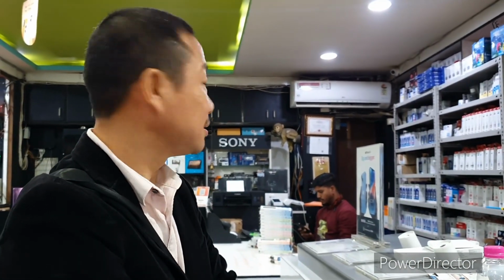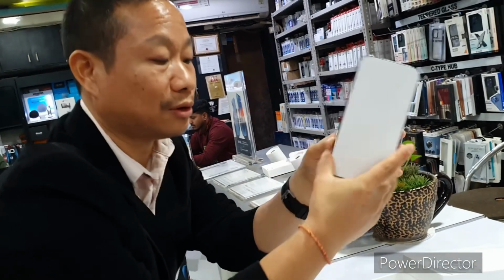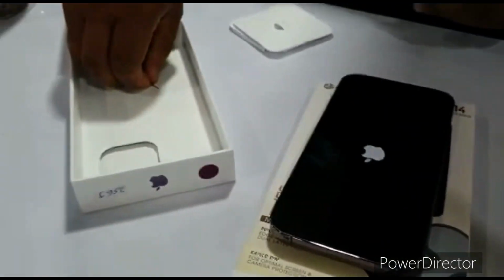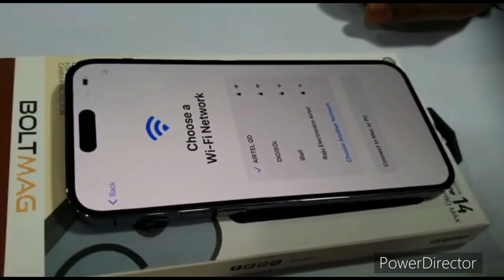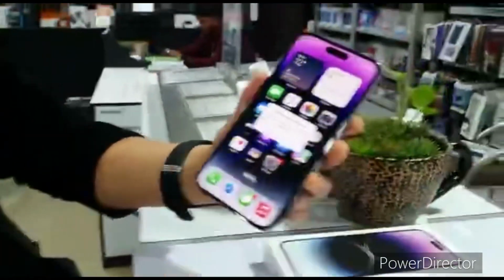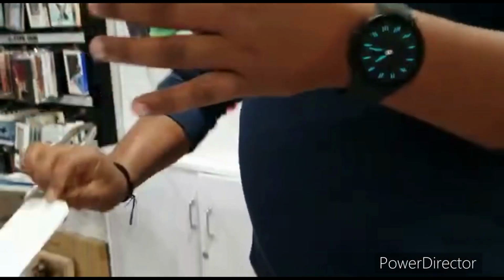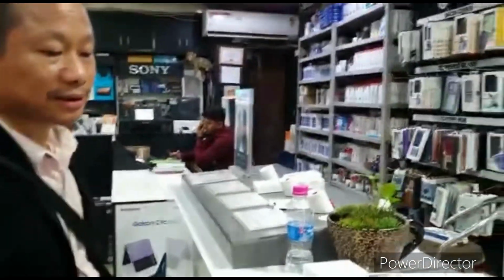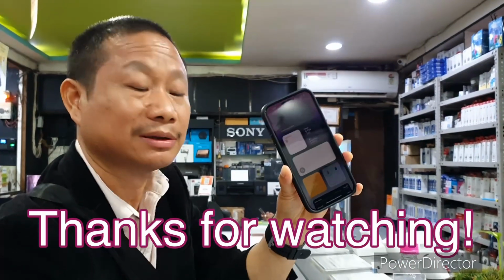Unboxing iPhone 14 Pro Max || Latest model || Purple colour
Unboxing iPhone 14 Pro Max || Purple colour